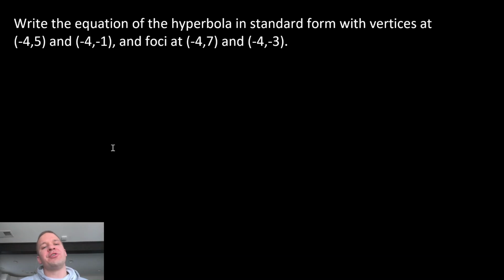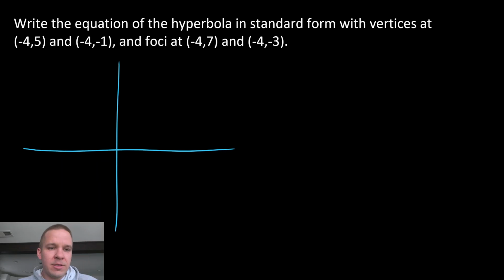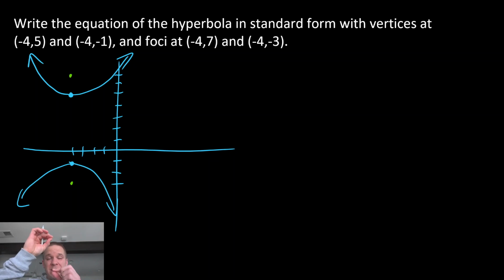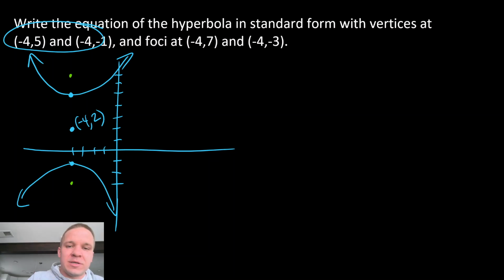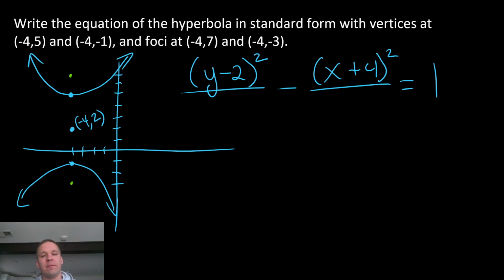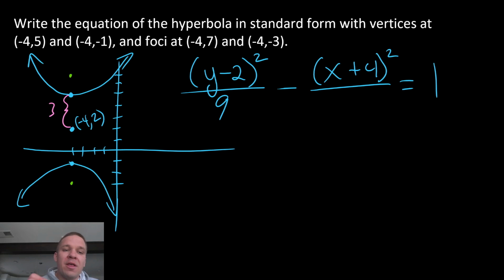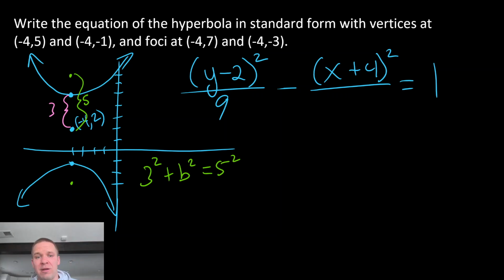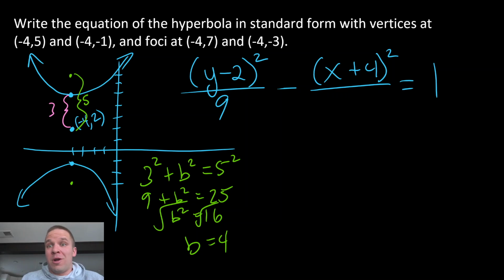Write the Equation of a Hyperbola in Standard Form given Vertices and Foci